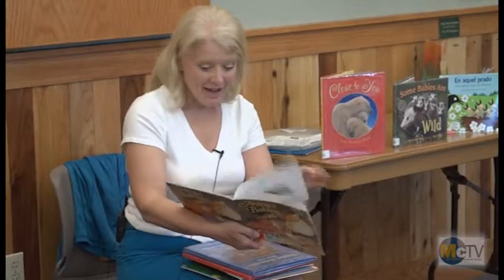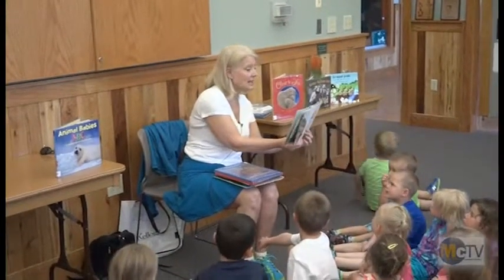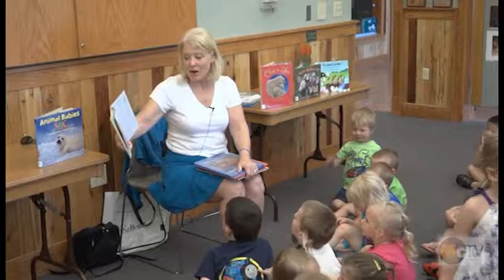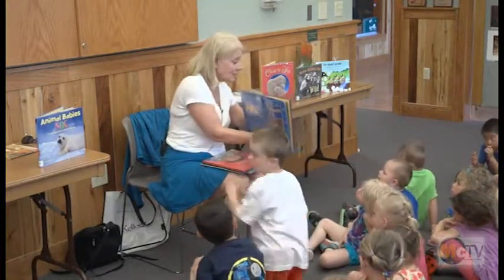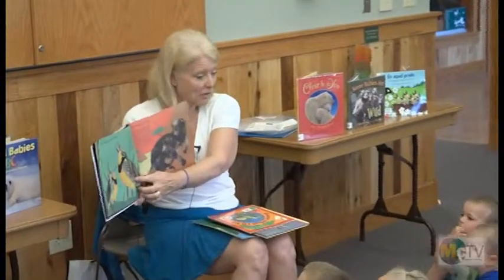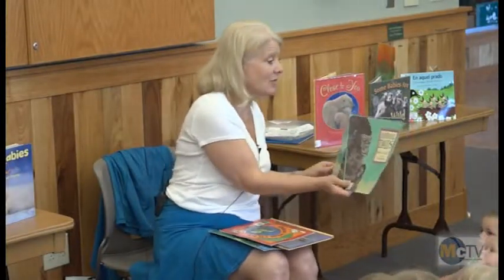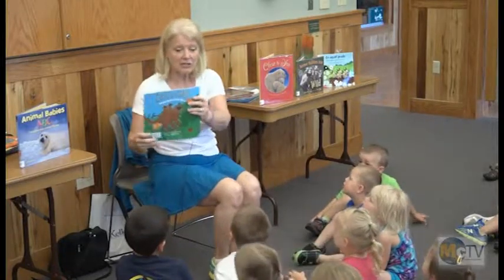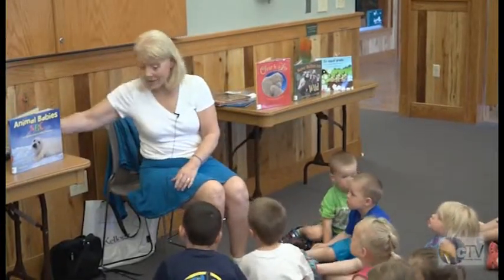Nature Story Time 2